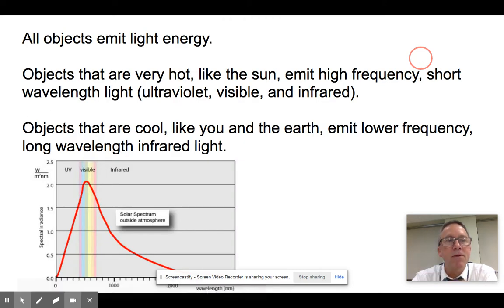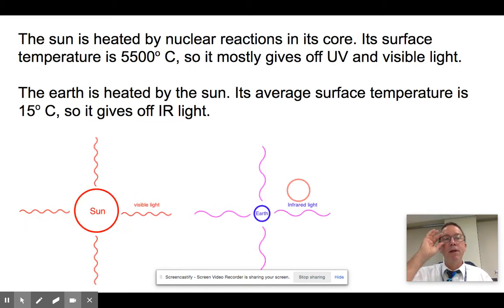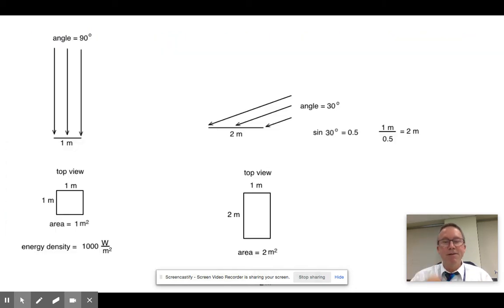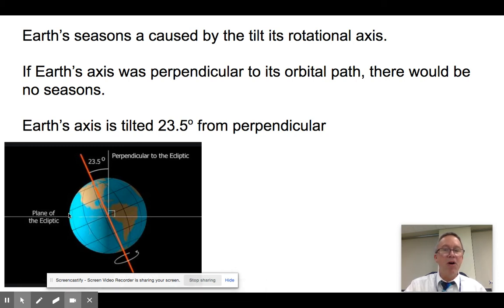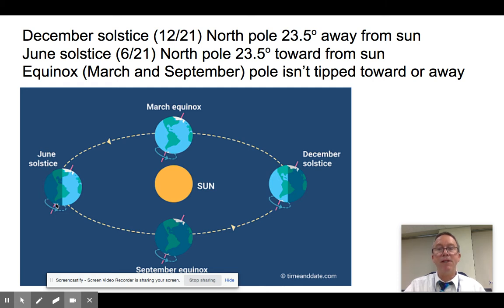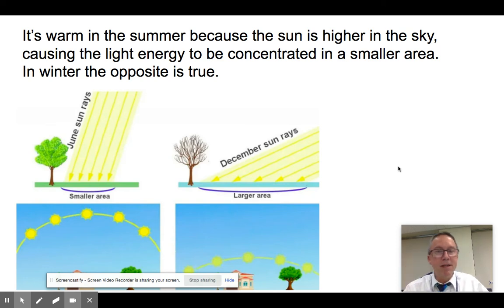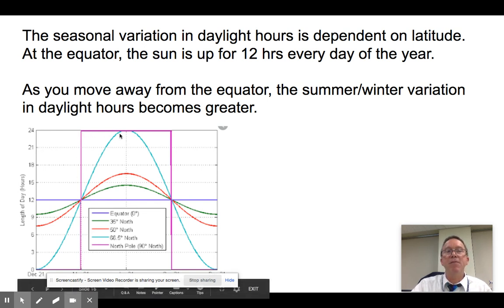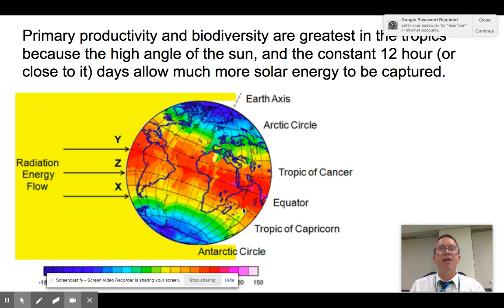Solar Radiation and Seasons 2